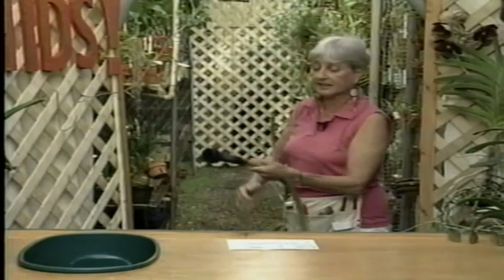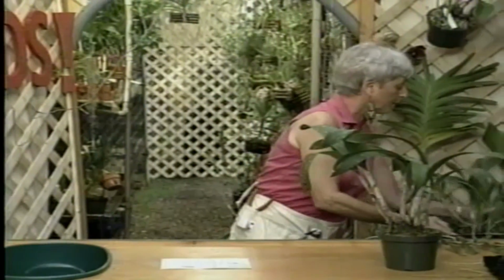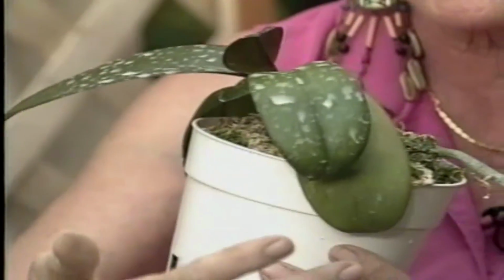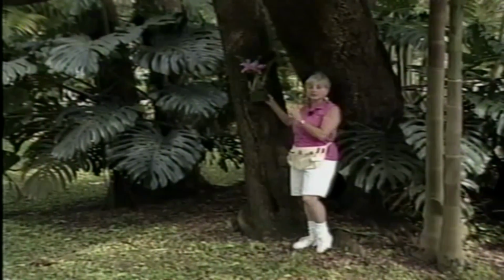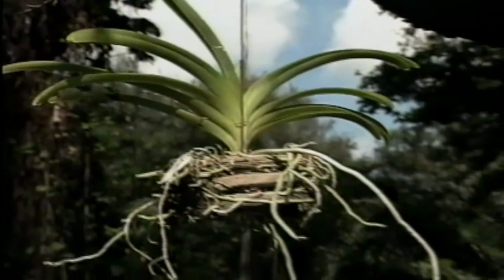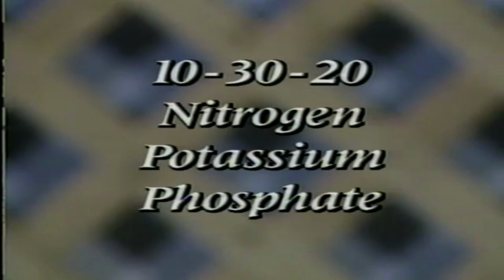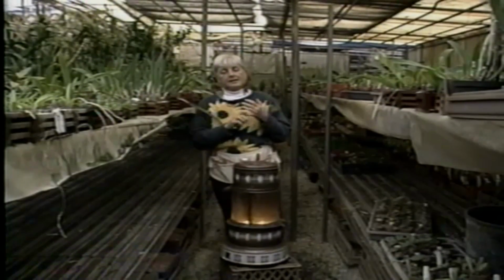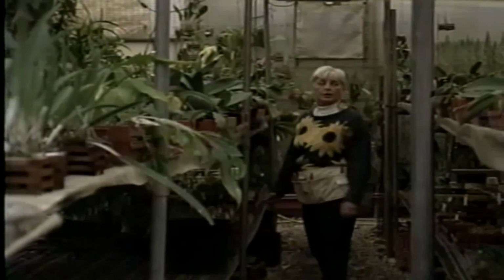Absolutely Orchids Episode 2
Absolutely Orchids Episode 2 of 13

This episode goes into a bit more detail on what your orchid needs to be happy and healthy.

Absolutely Orchids is a thirteen episode series filmed in 1996 in order to teach you all the tips and tricks you need to get into the amazing and addicting hobby of Orchid growing.

Starring Helen Tsamis Schwartz (February 8th, 1930 - April 2nd, 2020)